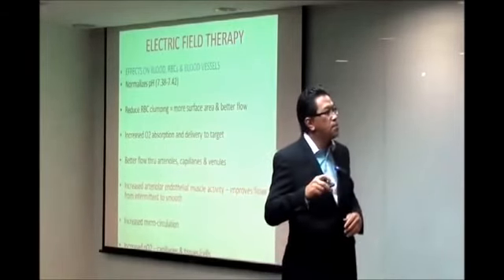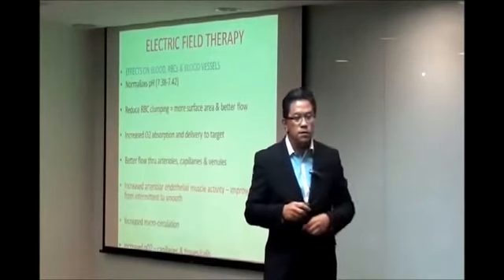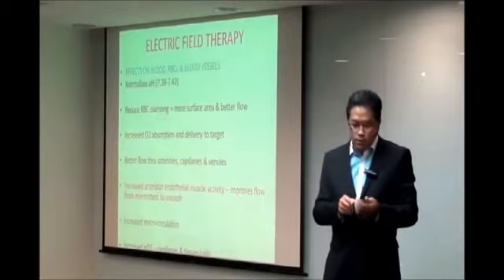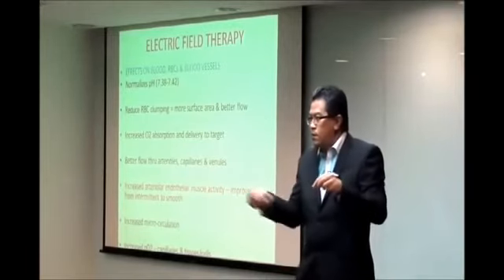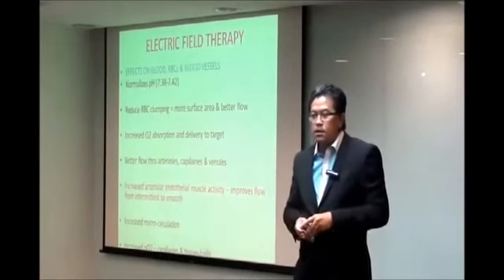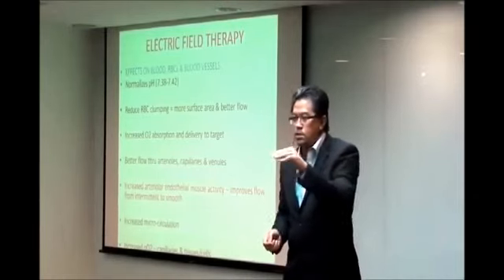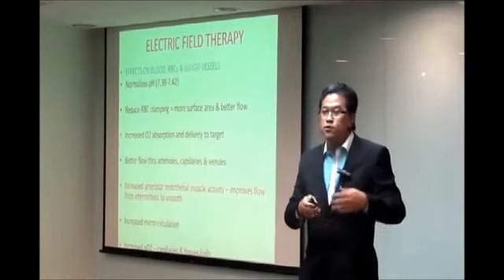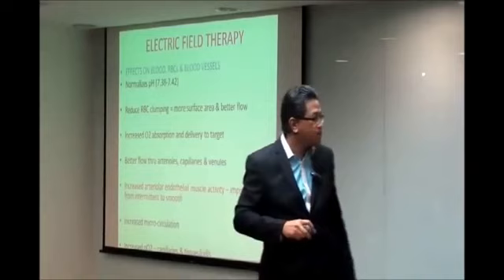ONE COMMUNITY WORLDWIDE - HEALTH TALK by DR AMIR (E) Part 4 (R)